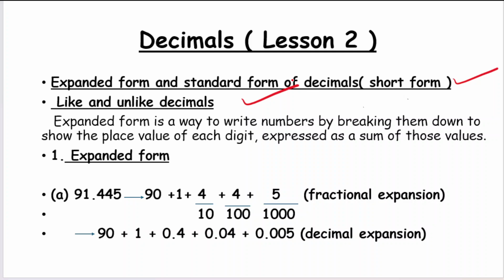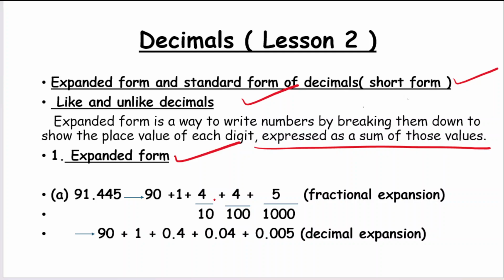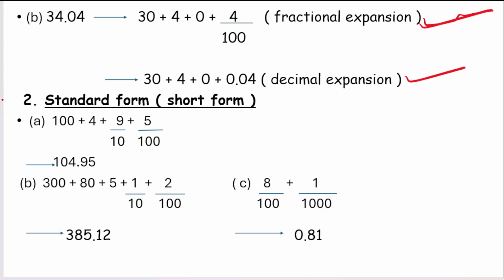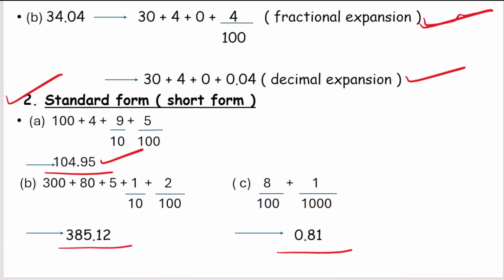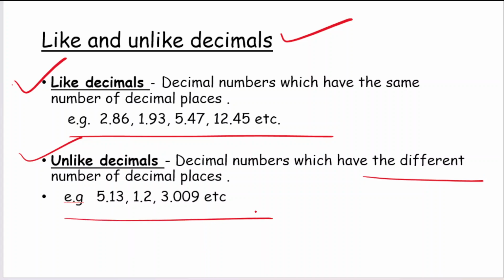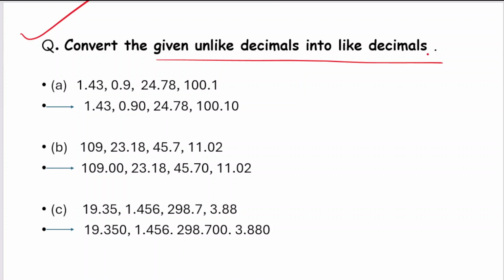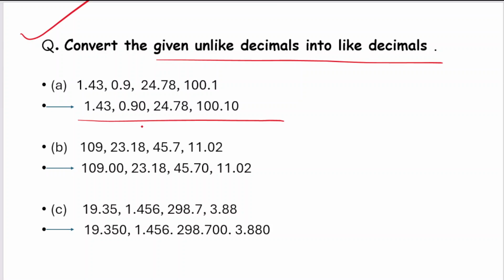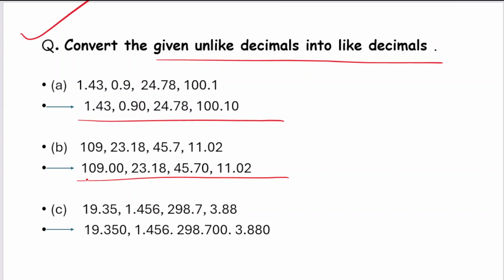Mastering Decimals: Expanded Form, Standard Form and Like–Unlike Decimals.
In this lesson, students will explore expanded form and standard form of decimals step by step. The video also covers like and unlike decimals, helping learners identify, write, and understand decimals easily. Ideal for primary school students to improve clarity and confidence in decimals.